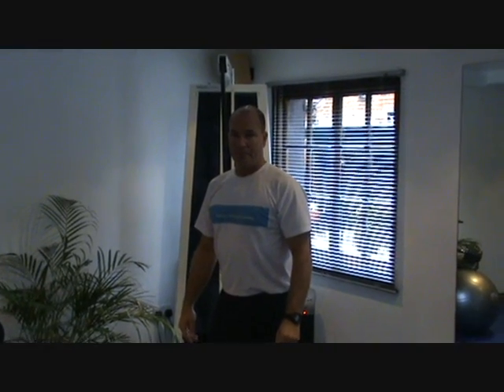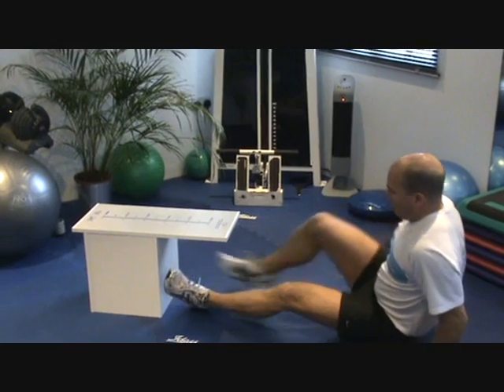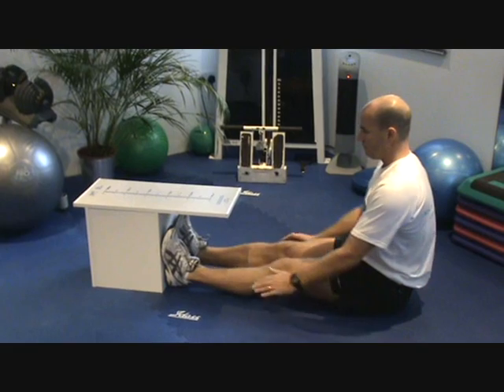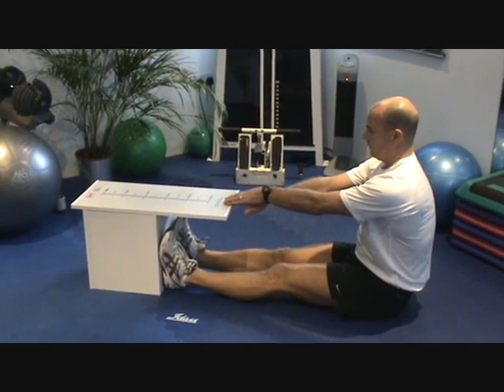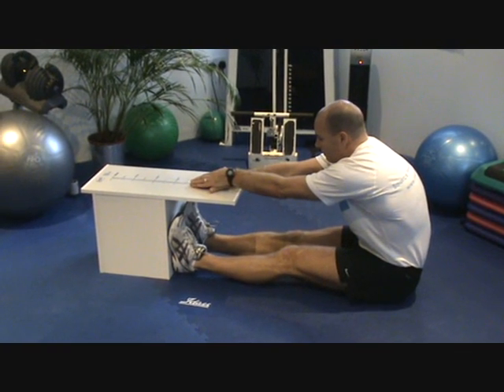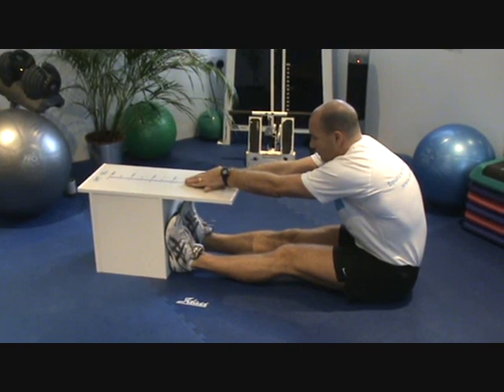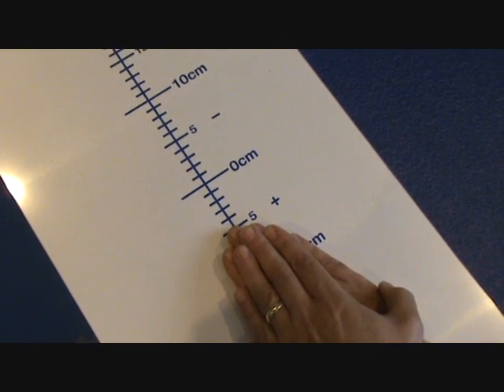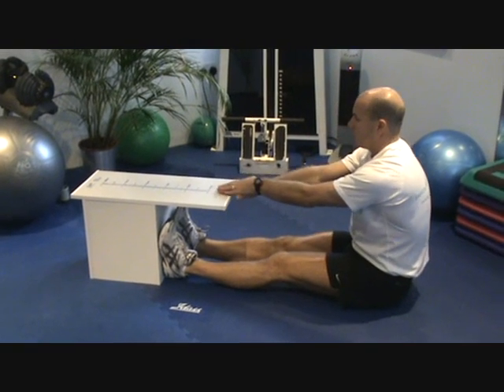Sit & Reach Box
How to use a sit and reach box for measuring flexibility.